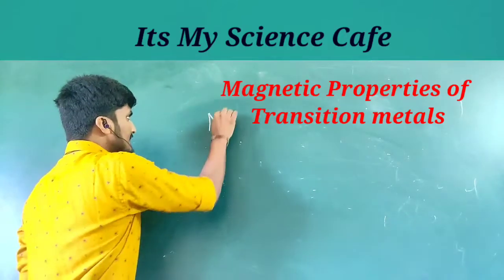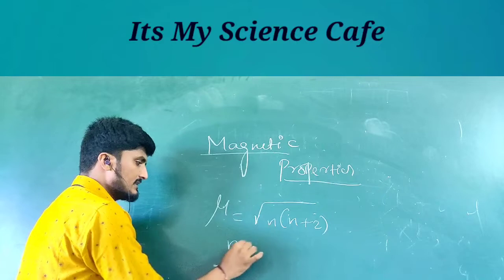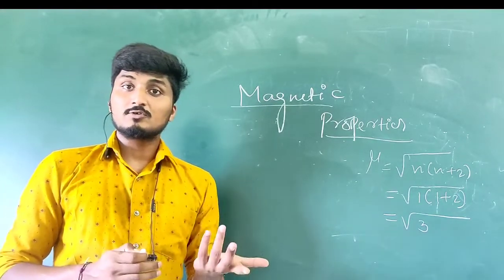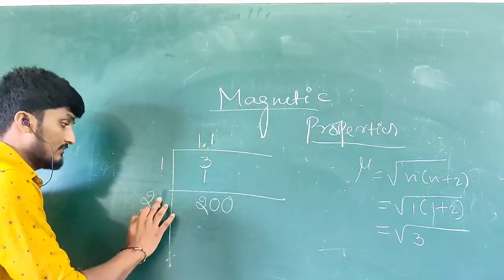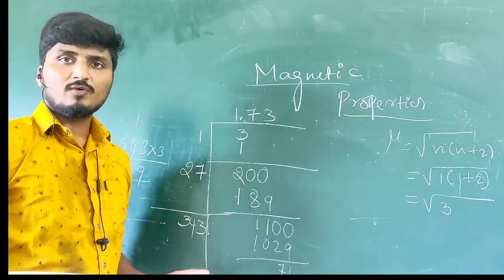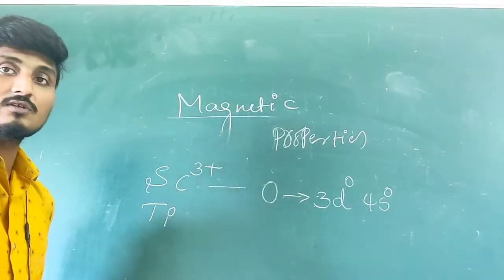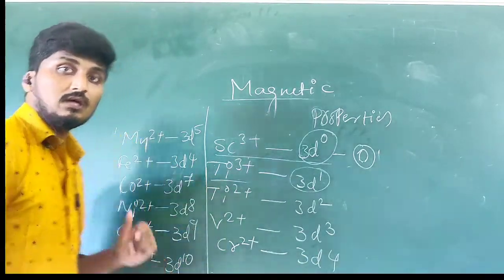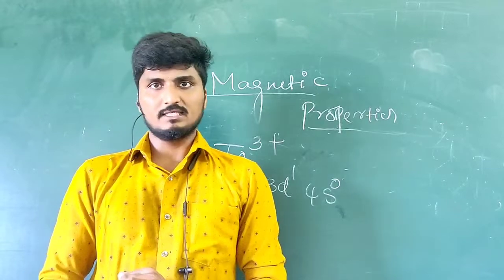Trick to solve Magnetic Momentum of Transition metals or Ions#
Transition metals#Magnetic Properties#paramagnetism#